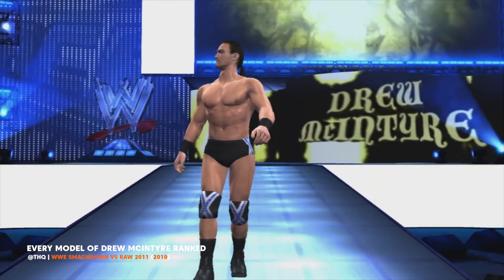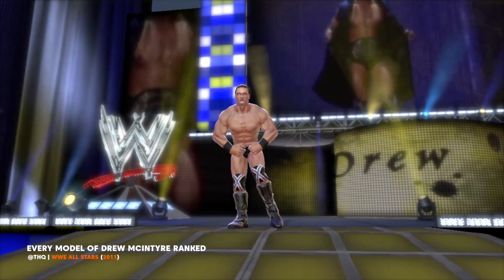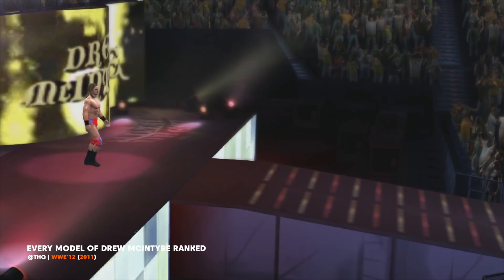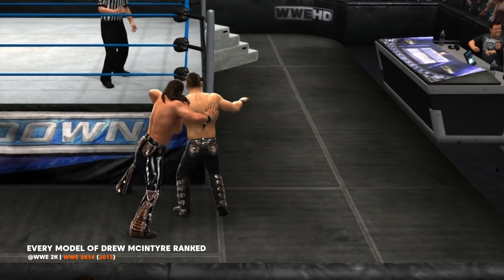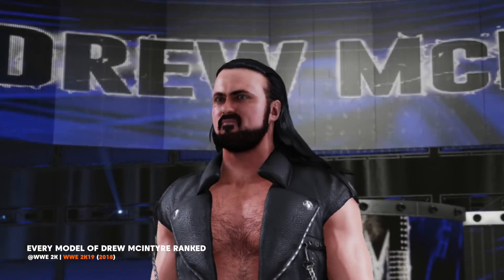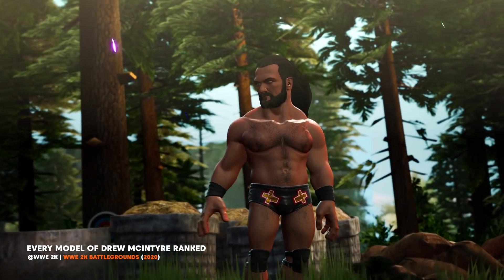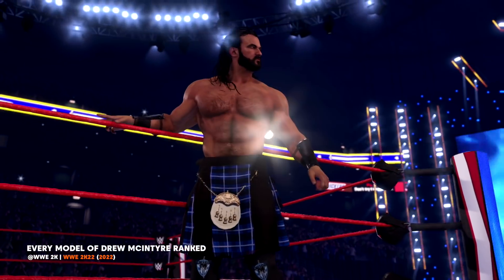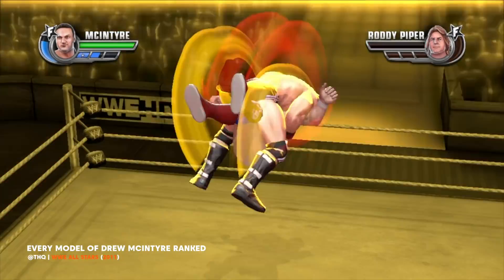Ranking EVERY WWE Games Drew McIntyre Model From WORST To BEST!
In this video we are ranking every WWE game model of Drew McIntyre, starting with Smackdown vs Raw 2011 all the way up to WWE 2K22. Which Drew Mcintyre models are the best and which are the worst? Find out in this tier list!

Let me know if you enjoyed the video and If so, which Superstar should we rank every model of next? also tell me whether you agree or disagree with my ranking? :)